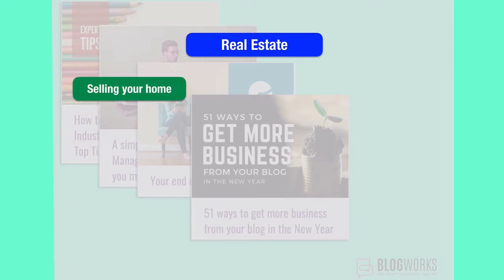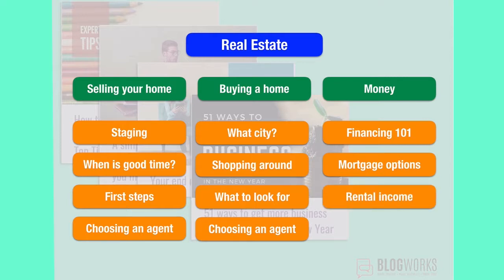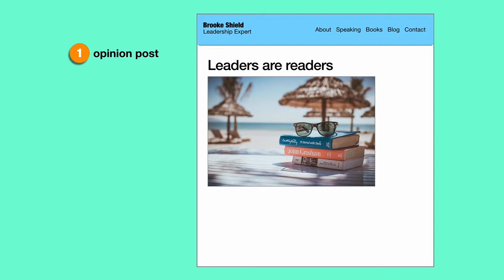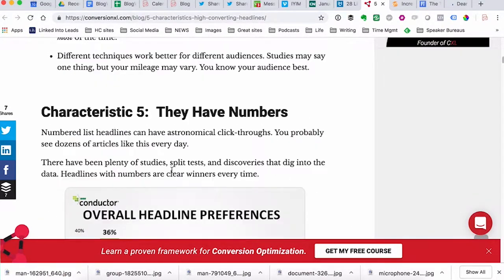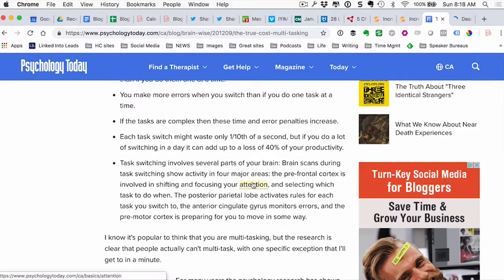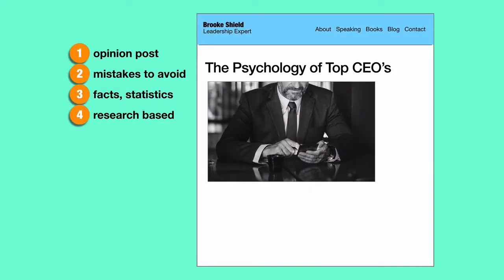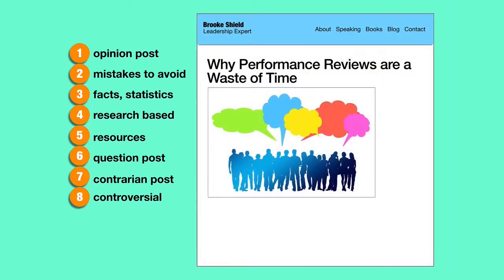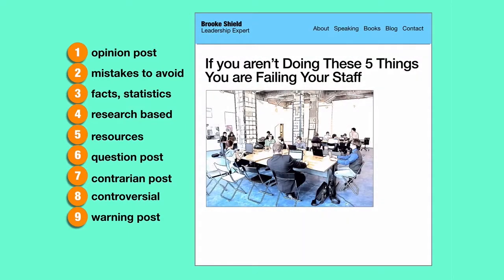9 blog topic ideas your audience will love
If you’ve ever struggled to find new ways to blog about the same topic, you’ll love this video. I’m showing you 9 ways to write about your topic and keep the readers coming back.

2:12 Realtor example
4:01 Opinion post
4:41 Mistakes to avoid
5:20 Facts and statistics
6:28 Research based
7:45 Resources
8:07 Question post
8:23 Contrarian post
9:21 Controversial
10:20 Warning post

5 steps to writing an awesome blog post in less than 60 minutes